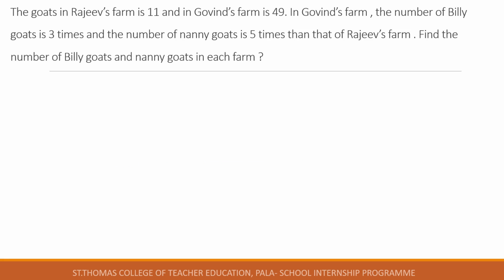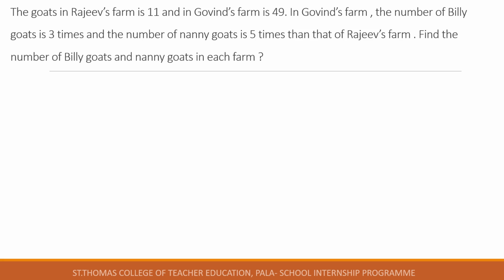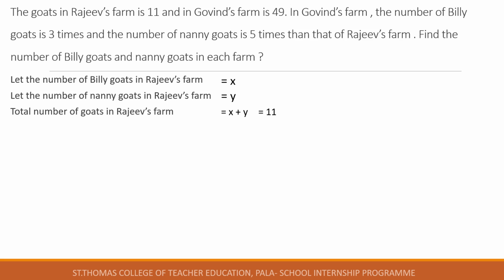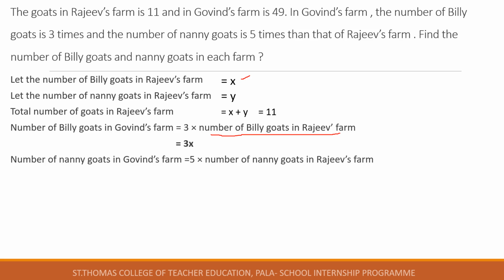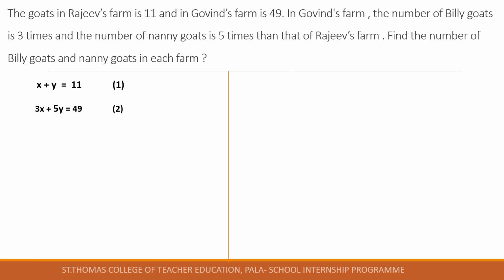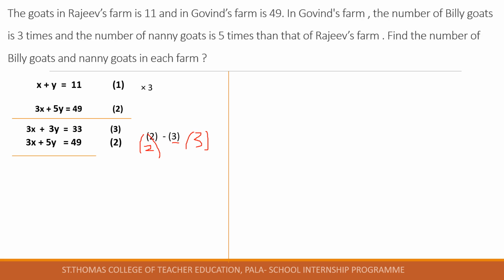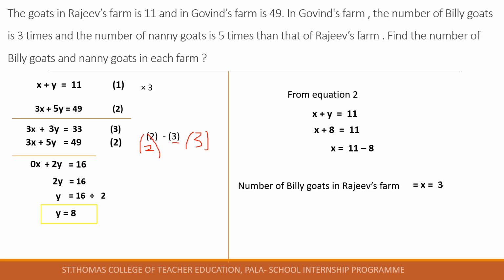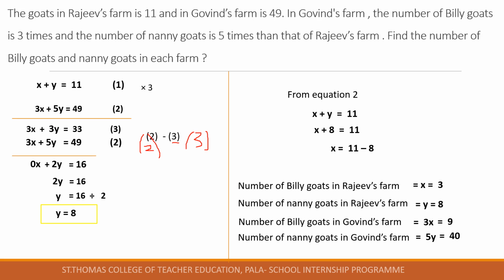Standard 9 - Chapter 3 - Pairs of equations- part 15